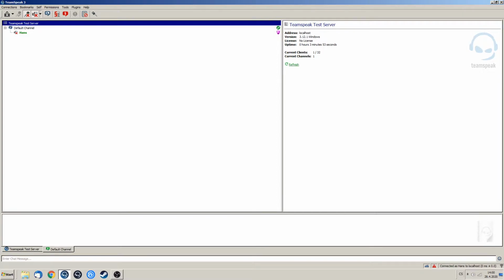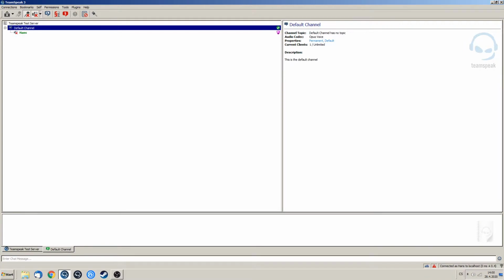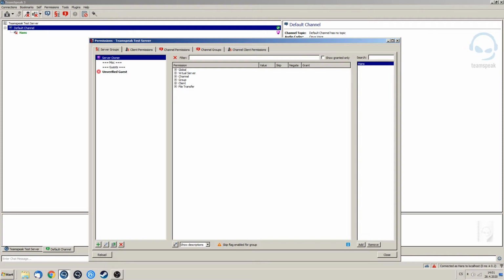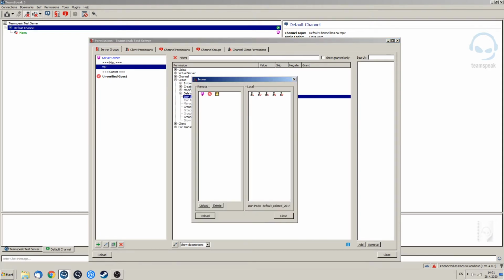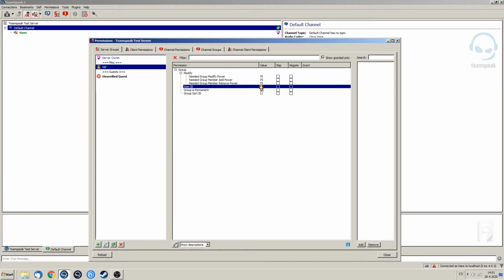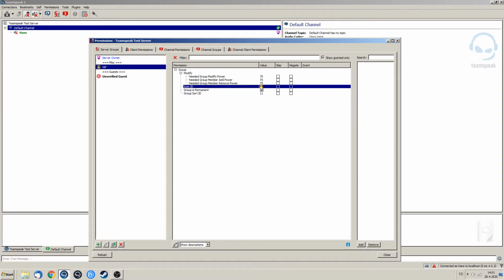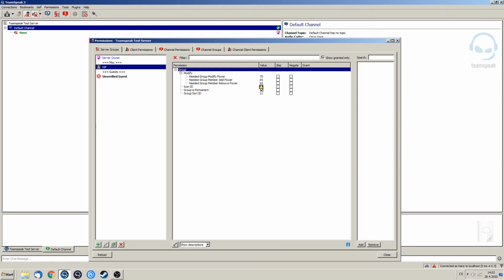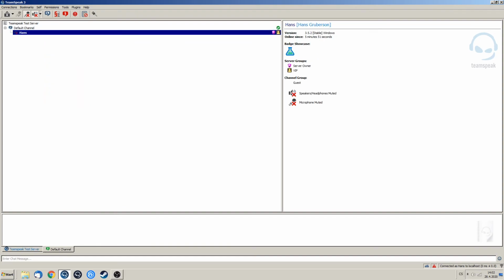[Teamspeak Permissions] | Ep. #12 | Icons (With no power)